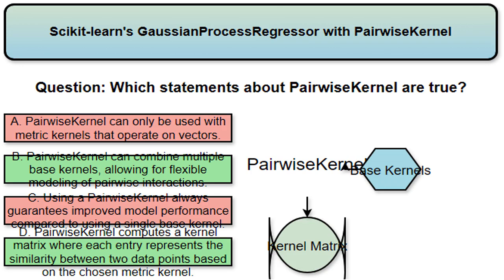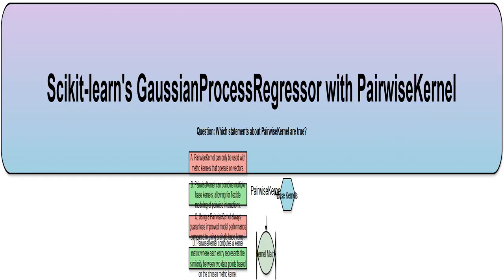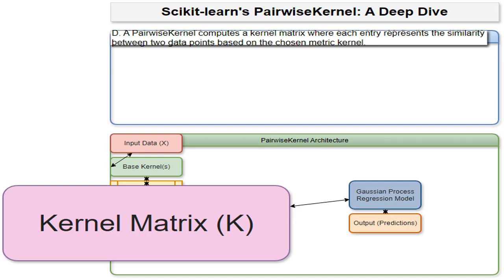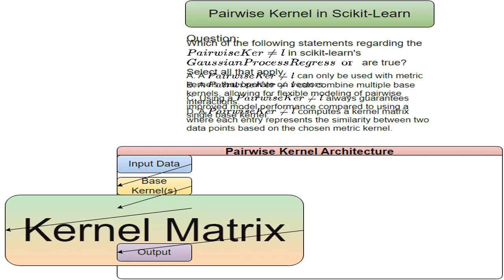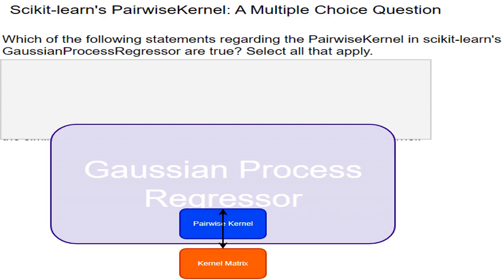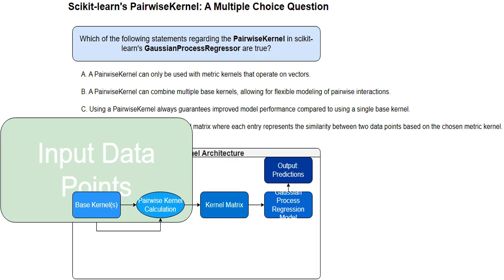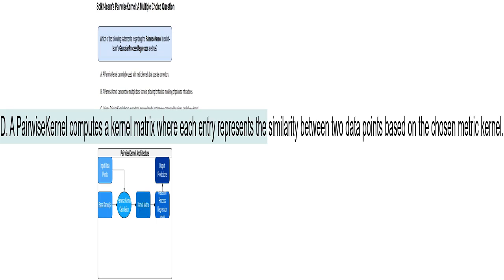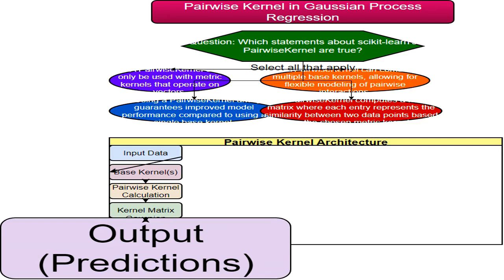Gaussianprocess kernels PairwiseKernel 1